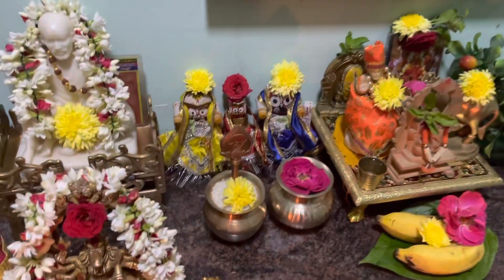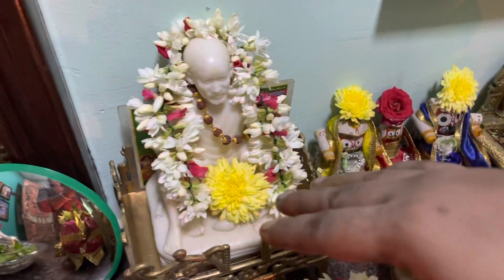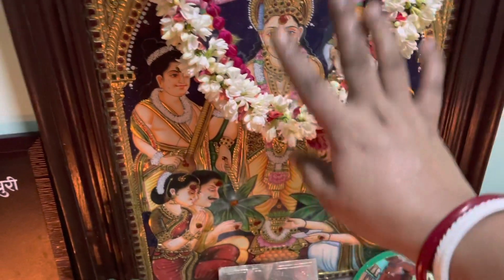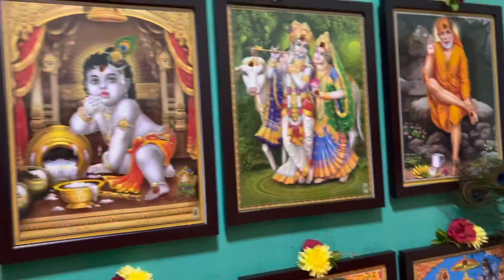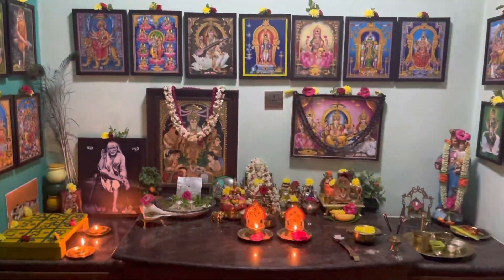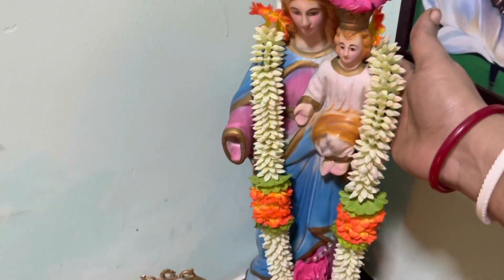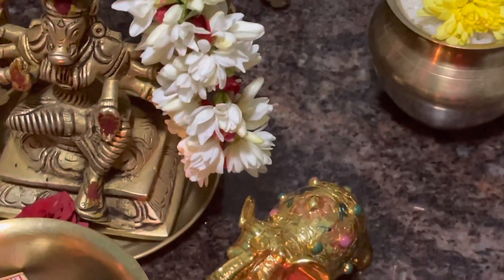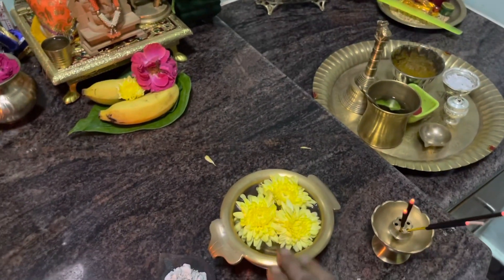My Pooja room tour part-1 ll PRINCY RECIPES ll🙏🙏🙇‍♀️